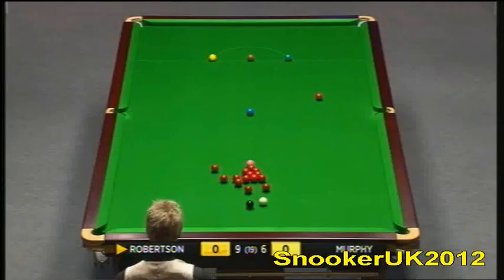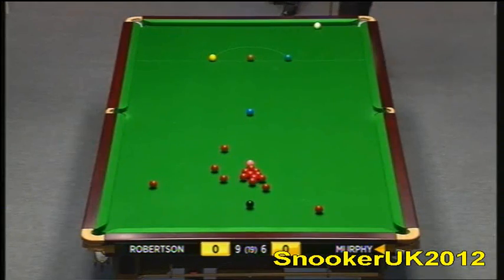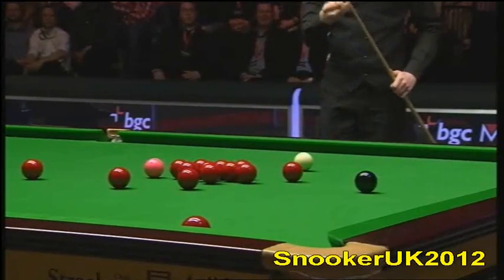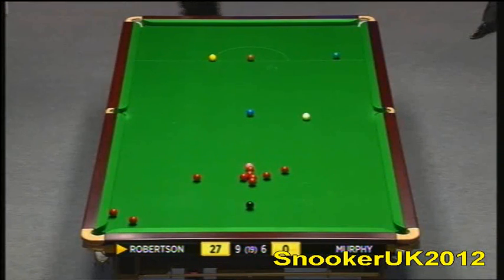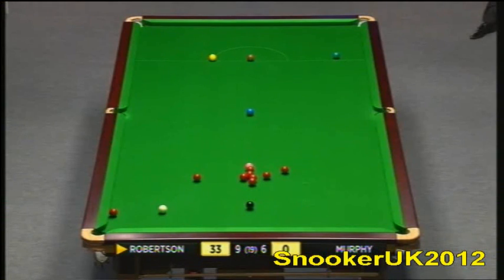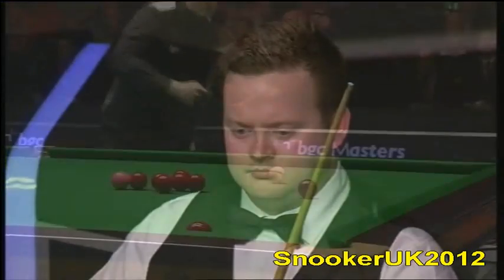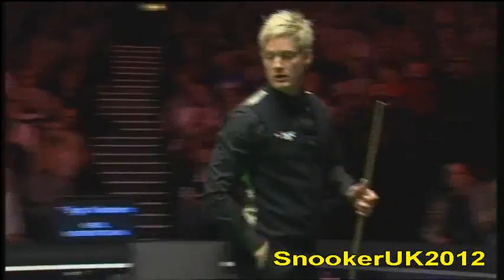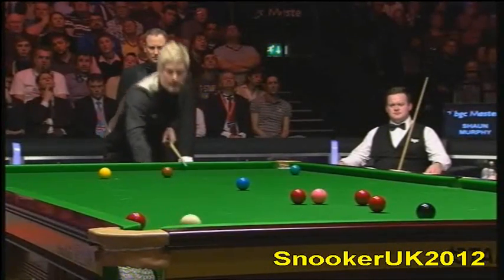Neil Robertson vs. Shaun Murphy - Snooker Masters 2012 Final - Frame 16 + Awards (Part 1)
Snooker Masters 2012 Final - Neil Robertson vs. Shaun Murphy